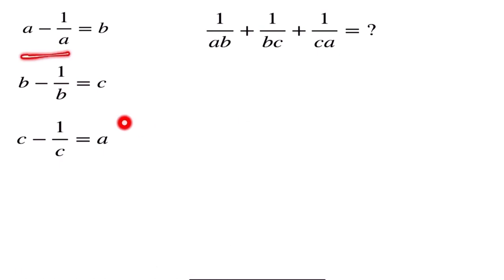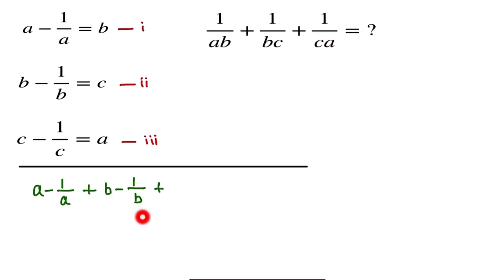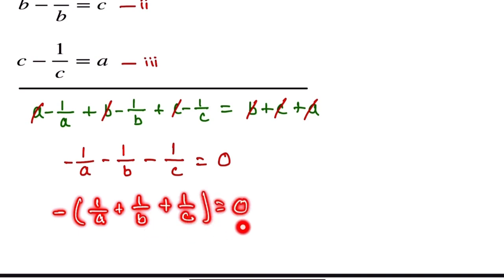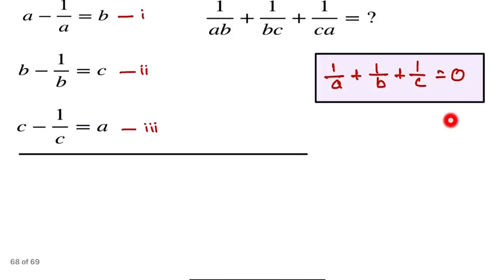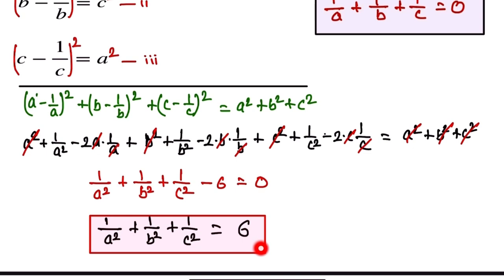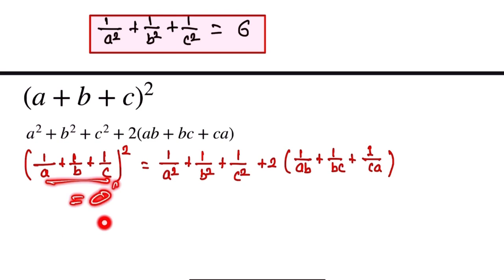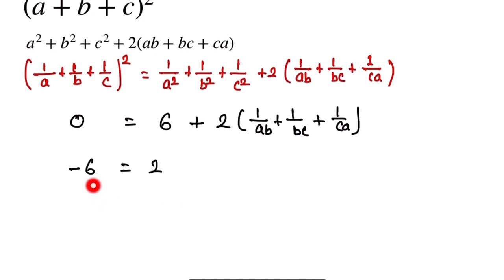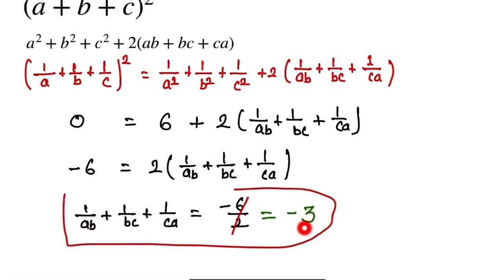Balgarian Mathematics Olympiad Question | mathematical Olympiad Question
Balgarian math Olympiad
Balgarian math Olympiad question
Math antics
Mathematics
Olympiad Question
Math
Math Question

Exponential equation

solve by @MindyourBRAIN1

Find the value of 1/ab + 1/bc + 1/ca = ?

It is given a - 1/a = ?

                  b - 1/b = ?

                  c - 1/c = ?

Then